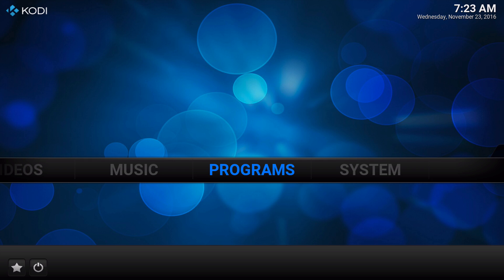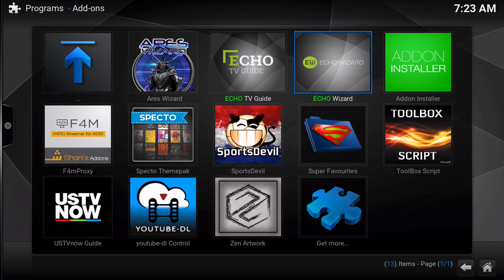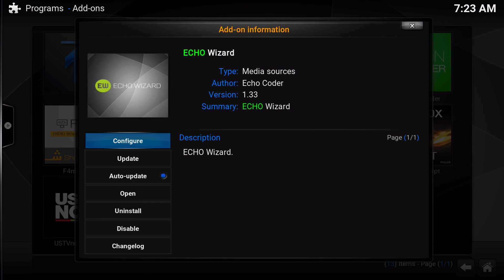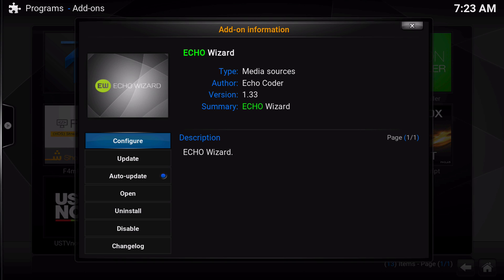ECHO WIZARD UPDATE/SERVER ISSUES/ERRORS/INFO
Welcome back to the Official ECHO Wizard channel!
In this video I am going to be giving you some information on issues related to the repo as well as pointing you to some important info relating to the ECHO WIZARD.
Repo:
ONLY USE THE FOLLOWING REPOSITORY IF YOU ARE HAVING ISSUES THE THE PREVIOUS REPO LIN,K, SO BASICALLY AS A LAST RESORT.
Developer Info:
Echo:
My Info:
MacMage: